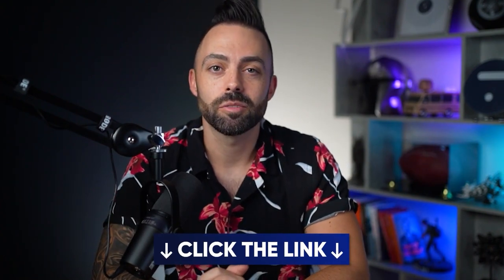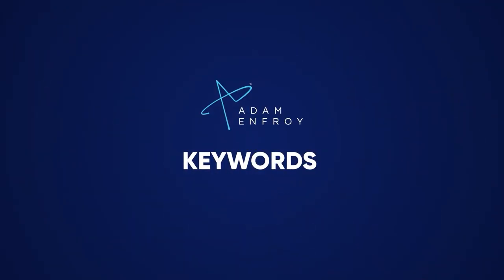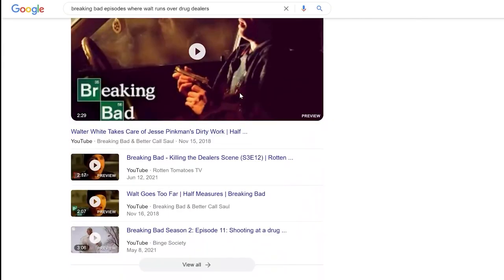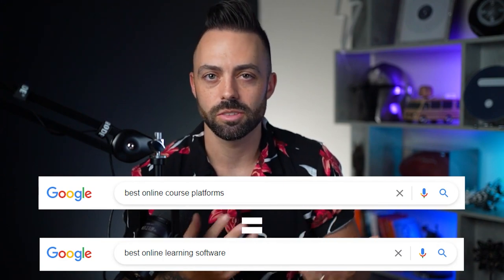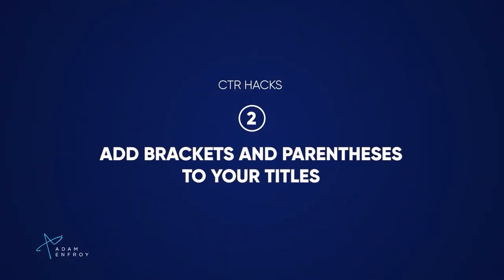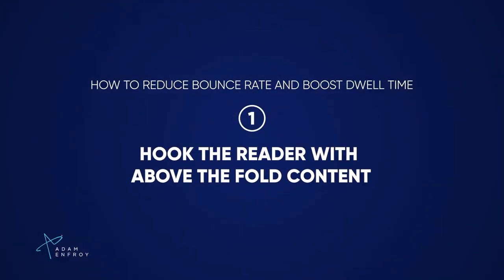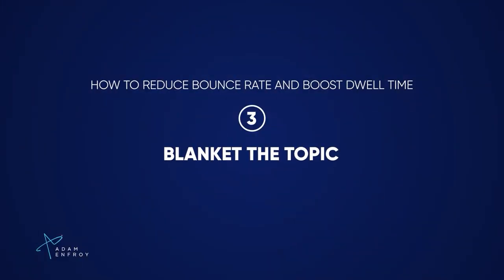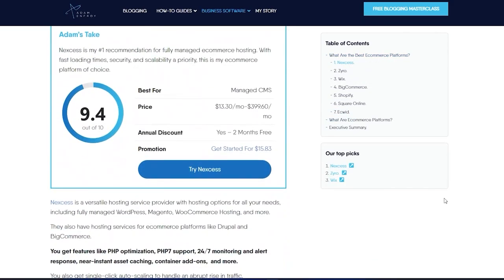How to Hack the Google Algorithm (and Make More $$$)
In this video, I cover the future of SEO and how to hack the algorithm by understanding AI and Google RankBrain. In this SEO tutorial for beginners, I discuss the SEO strategies I use to make $300,000 a month.